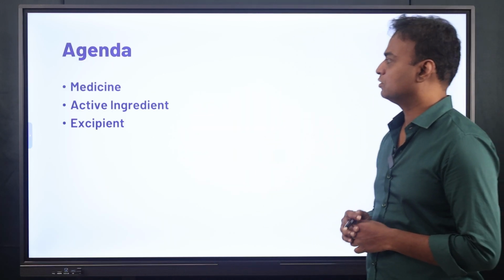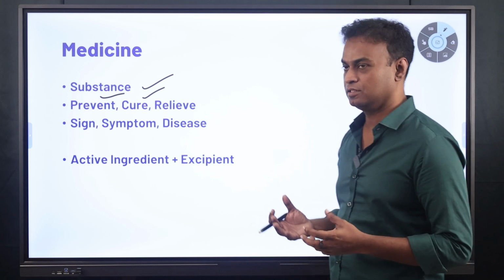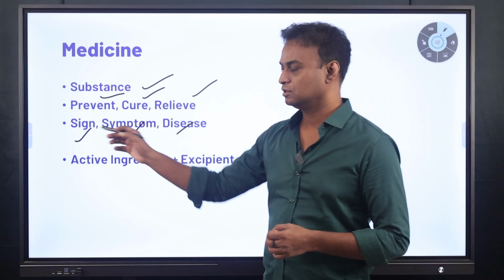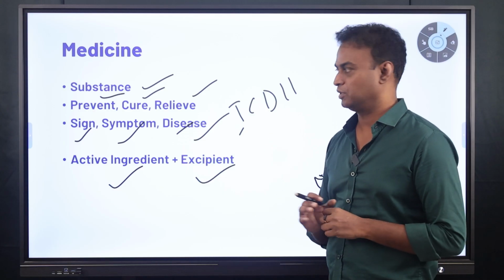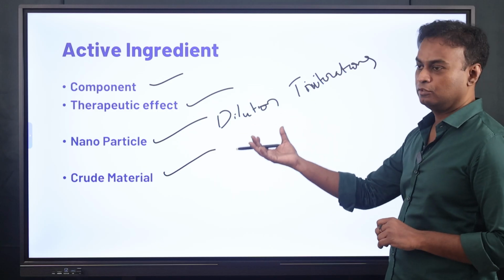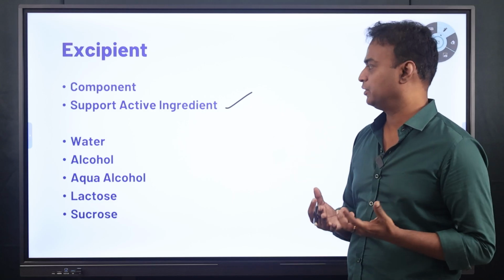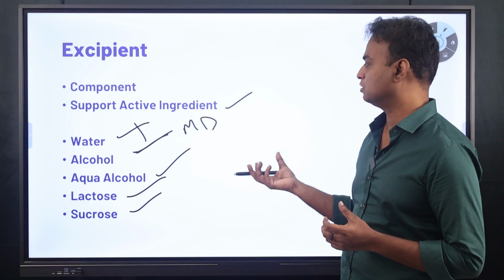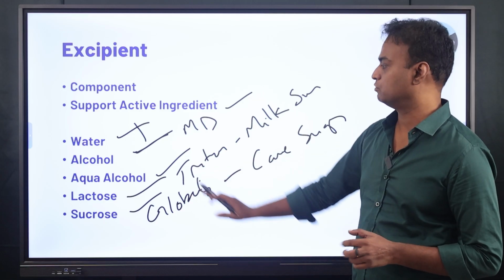The Basics of Homeopathy Medicine | Pharmacy, Medical Store, Online Medicine | Dr. Bharadwaz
Medical Store
Fidicus Homeopathy Store
get your medicine now
Walkin  |  Shipping  |  Online

About Video : Discover the basics of Homeopathy Medicine with Dr. Bharadwaz as he explains how this natural healing system works, its principles, and how it differs from conventional treatments and surgery. Learn how homeopathy focuses on treating the root cause of illness, restoring balance, and promoting long-term health. This video is a must-watch for anyone curious about holistic healing and the benefits of homeopathic medicine.

Questions Addressed :
What is homeopathy medicine and how does it work?

About Fidicus Homeopathy Store :
Without high-quality medicine, achieving results is unlikely, and there may be potential harm. As your doctor prescribes the appropriate treatments, prioritizing the safety and effectiveness of these remedies is the primary concern. That’s why we exclusively offer premium-quality medicines.

Our Homeopathy Store in Hyderabad serves as a physical hub for our services. While based in Hyderabad, we cater to customers all over India with affordable prices and prompt delivery of high-quality homeopathic products.

Explore our Homeopathy Medicine Shop for high-quality remedies. We stock trusted brands like Bhargava, SBL, Adven, Adel, Dr. Reckeweg, St. George’s, Blooume, Schwabe, Backson’s, Boiron, and Wheezal, offering holistic solutions for various health concerns. Trust us for authentic, effective homeopathic medicines and expert guidance.

Get your homeopathy medicines now. Visit us walkin, or contact to book for shipping, or order online. All top brands in all the dosage forms.